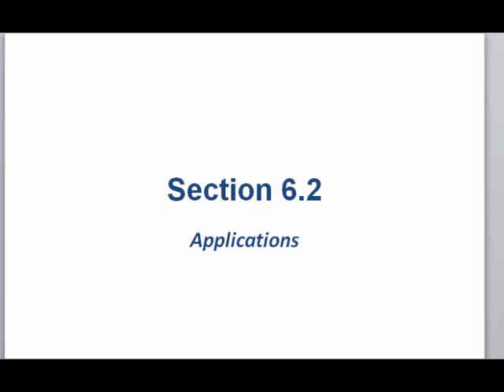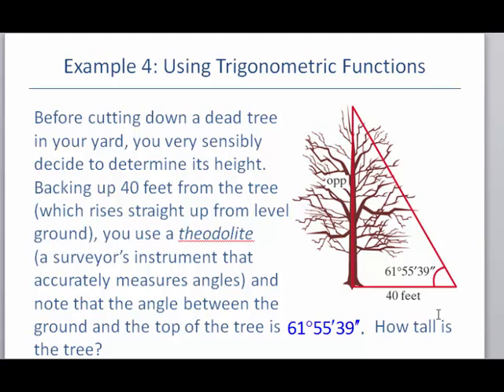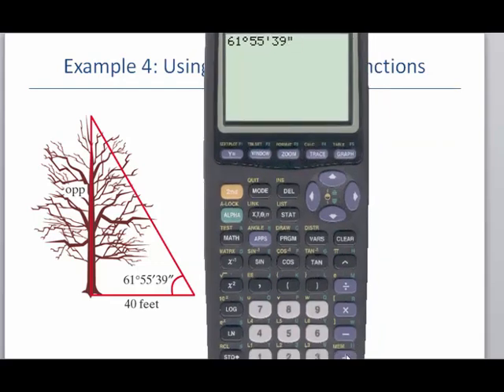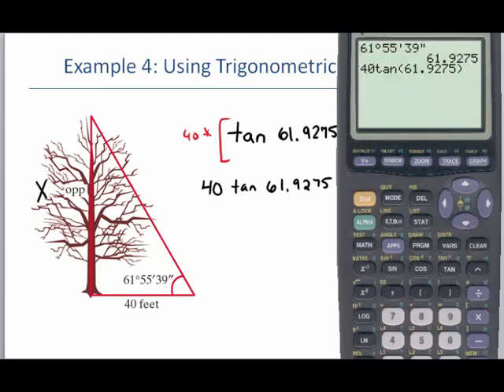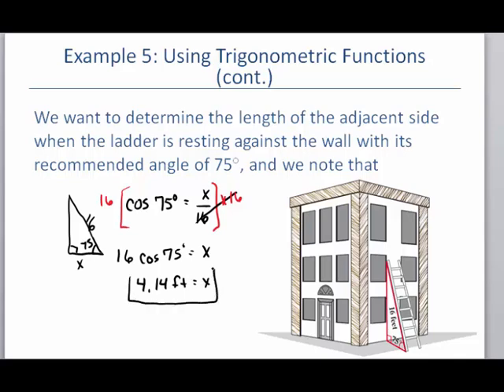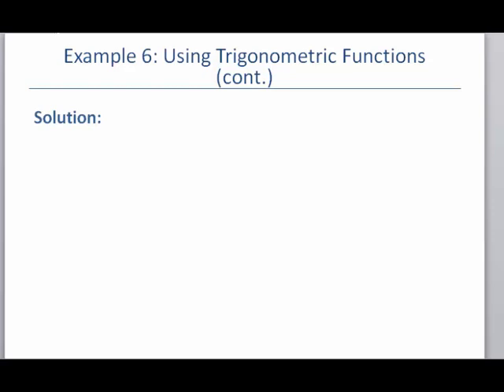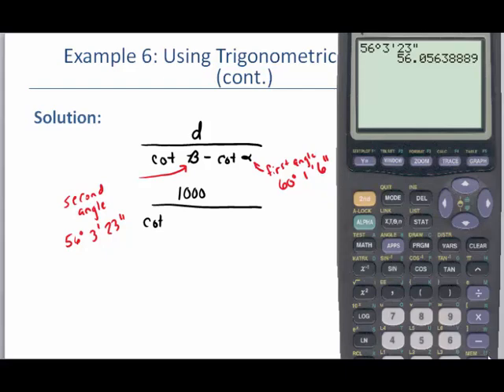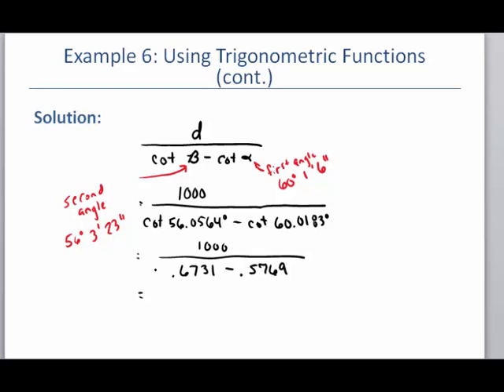Math 127 Section 6.2 Applications